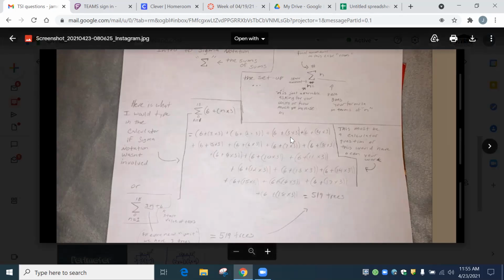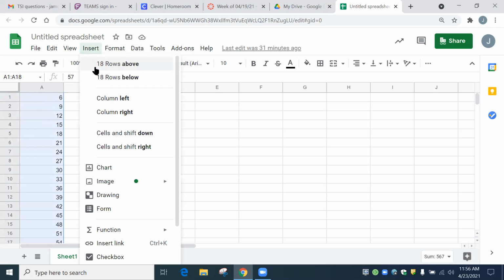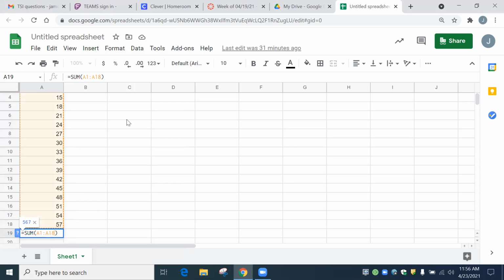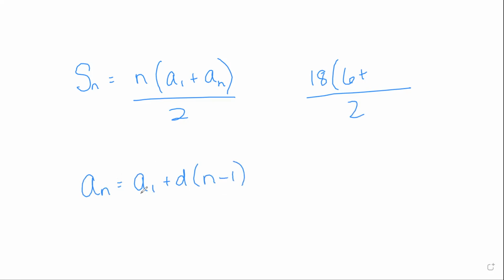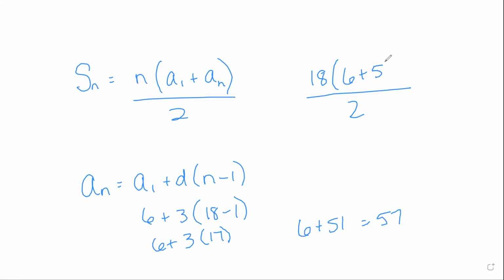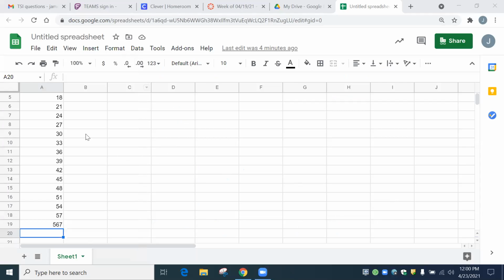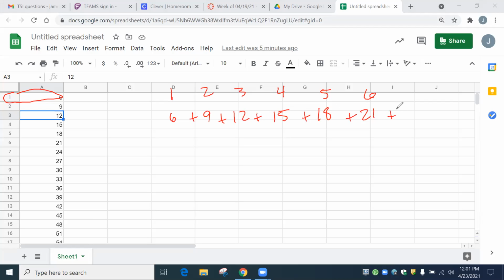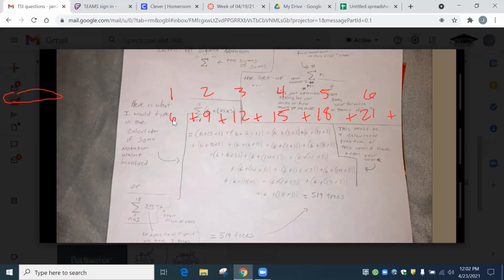TSI help 2